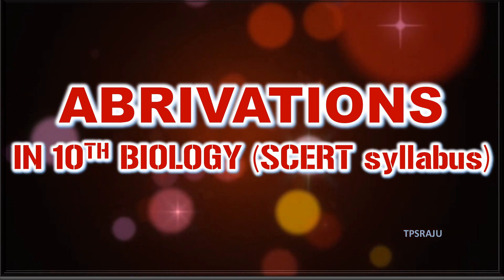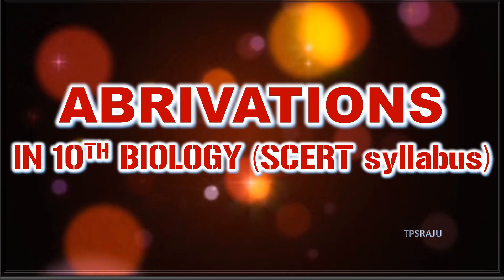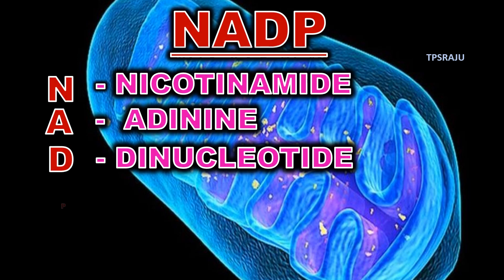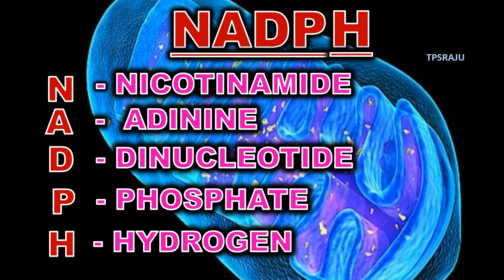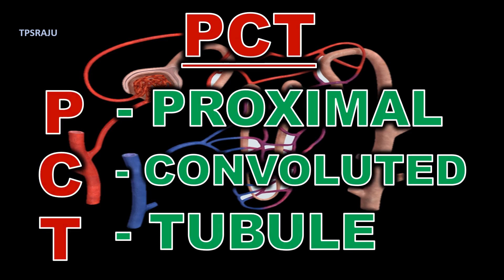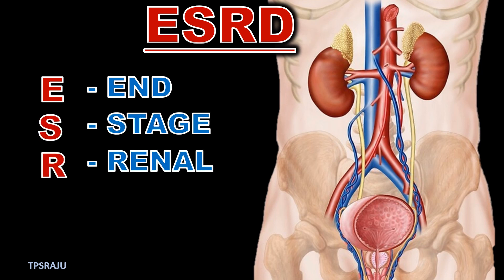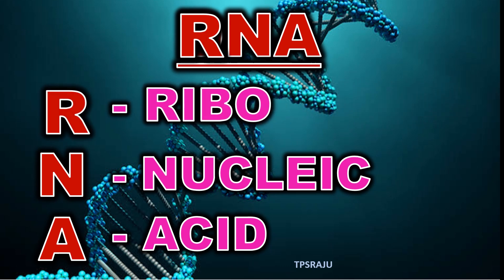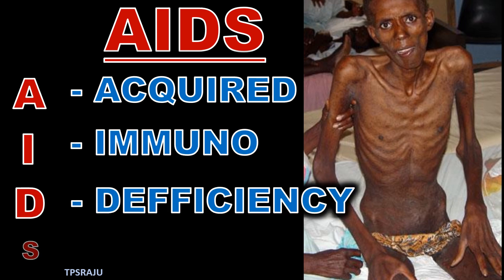All ABRIVATIONS in 10th Biology (SCERT syllabus)